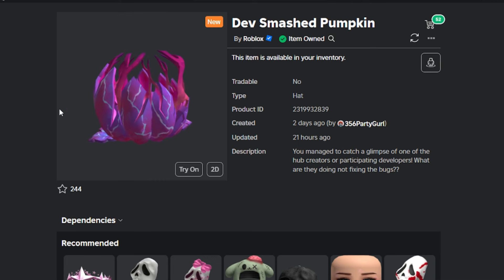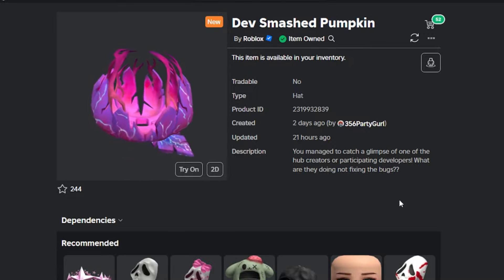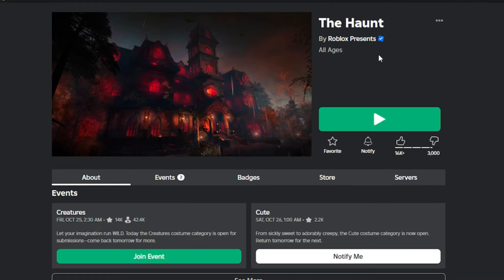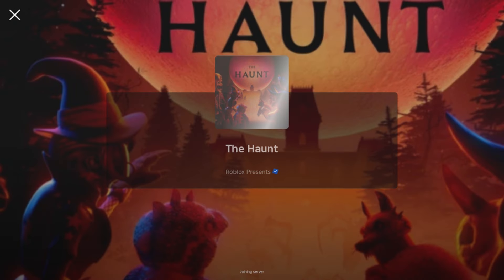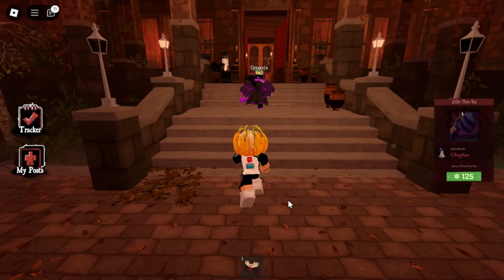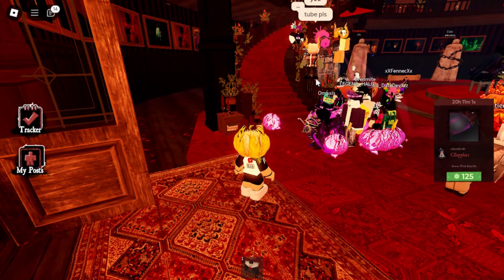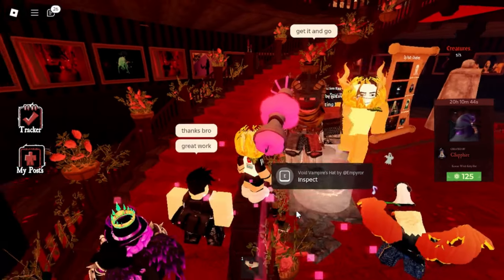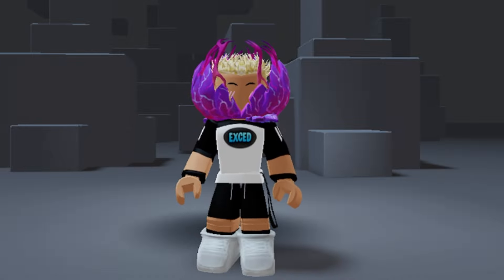[EVENT] New FREE UGC items 🔥😱, How to get FREE UGC ITEMS Dev Smashed Pumpkin on ROBLOX - The Hunt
➽Game Name     :
    Roblox -  The Haunt

➽Catalog item    :
    • Dev Smashed Pumpkin

✪ ► Happy Watching ...!!!